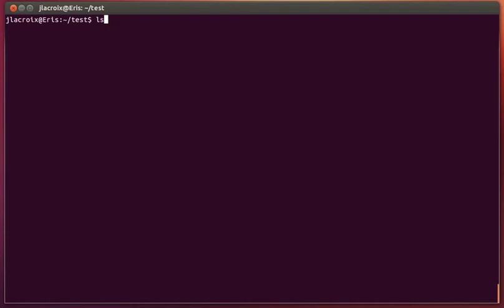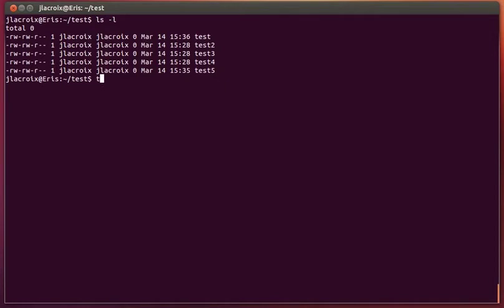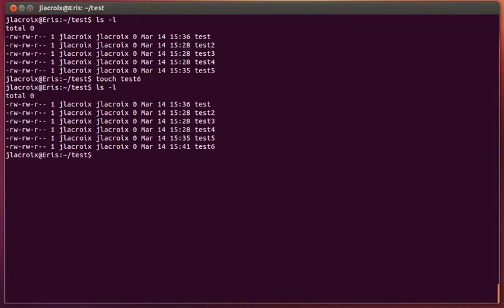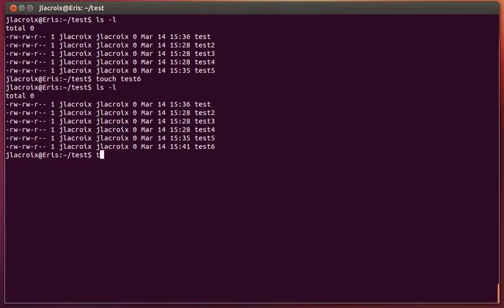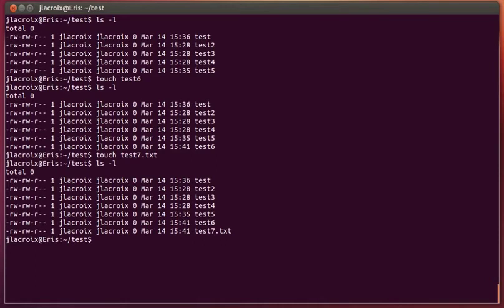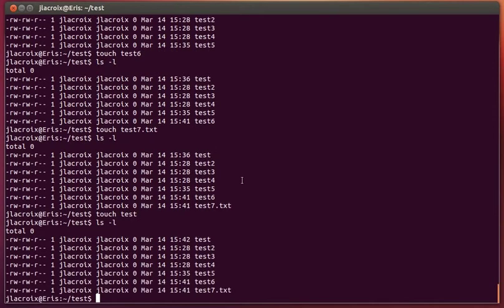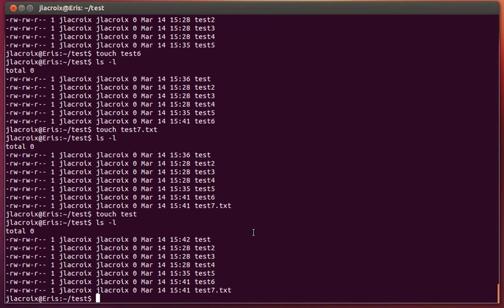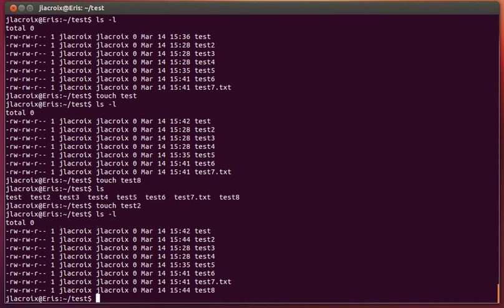04 Linux Commands for Beginners A Touching Tutorial